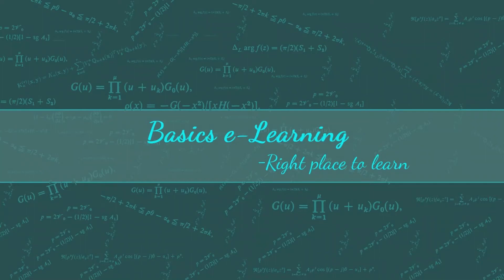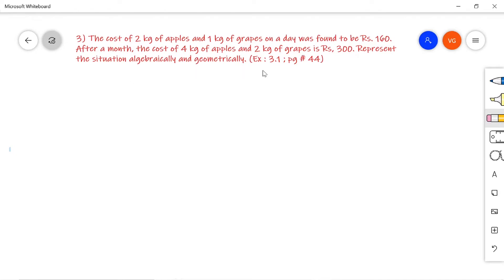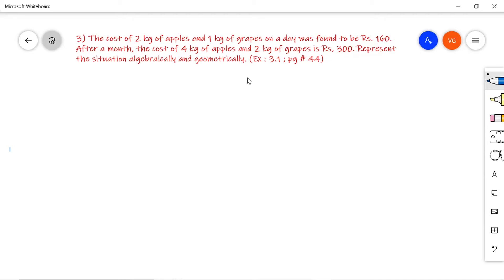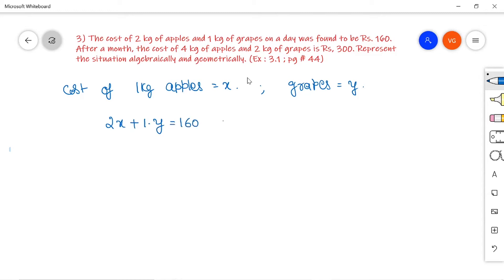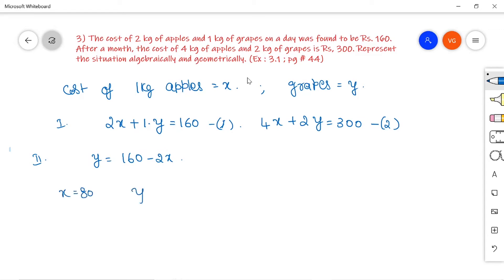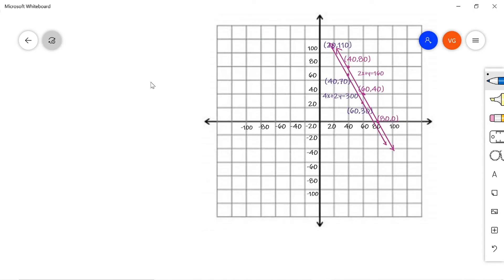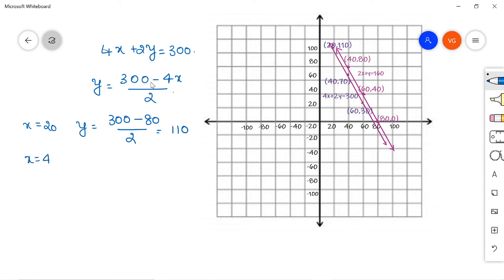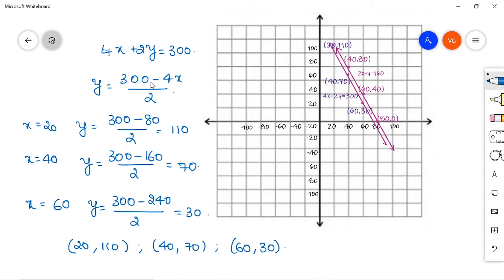EX 3.1 | PROBLEM-3 SOLUTION | CBSE CLASS 10 | NCERT MATHS | CHAPTER 3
This video contains the solution for problem -3 Ex : 3.1 , NCERT textbook with a detailed explanation along with tips and tricks.